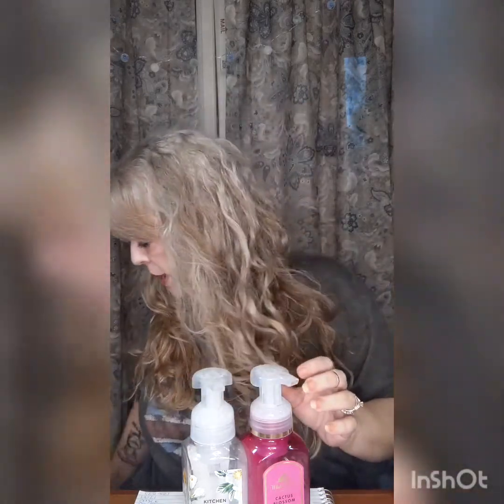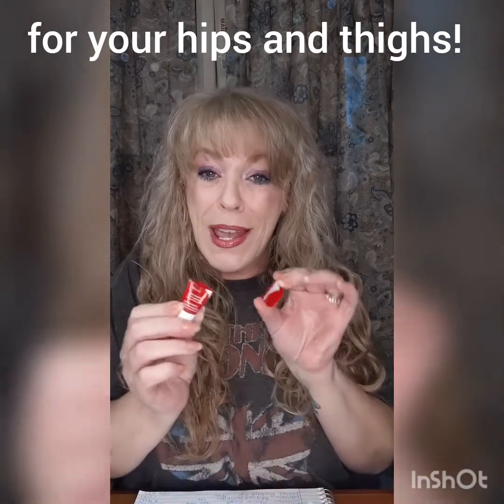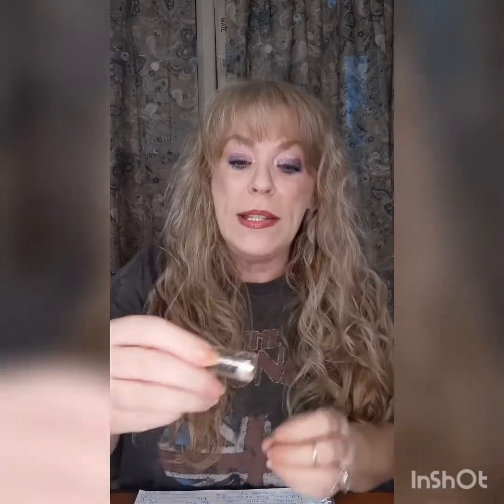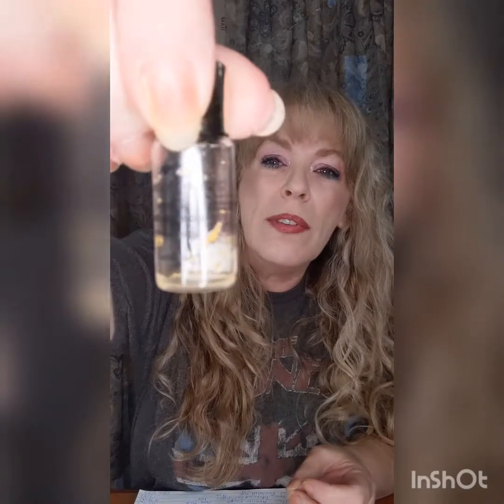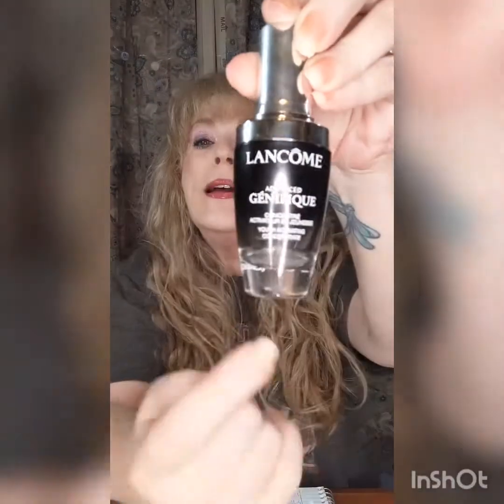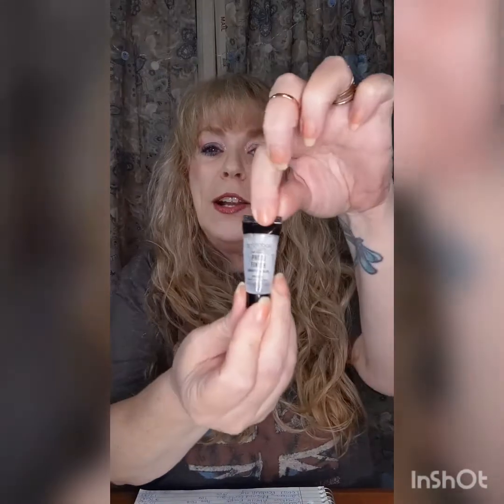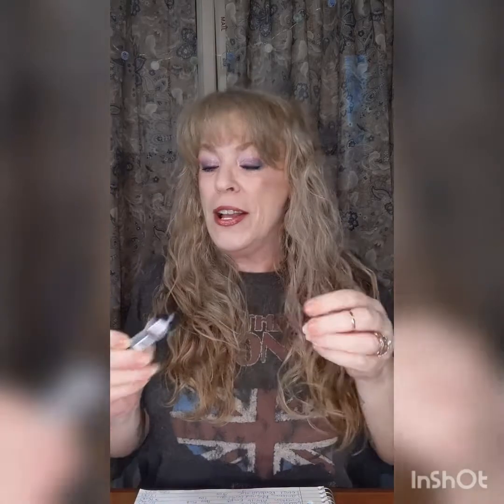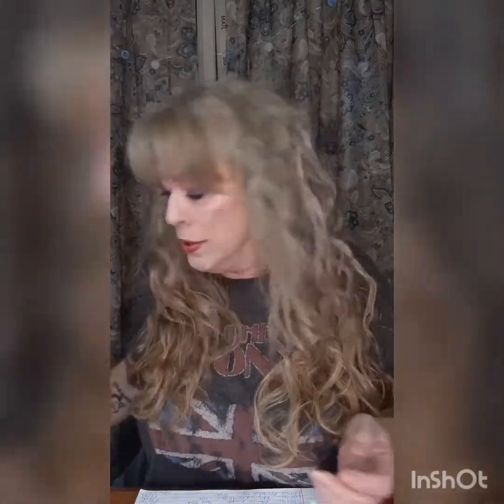panourwayto5k July 2022 empties